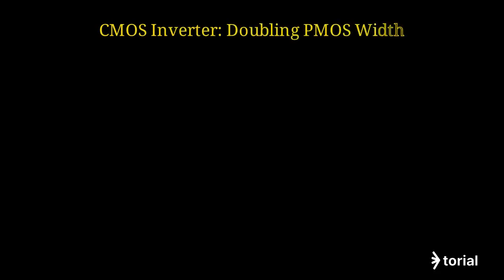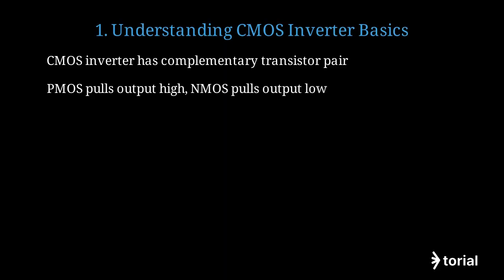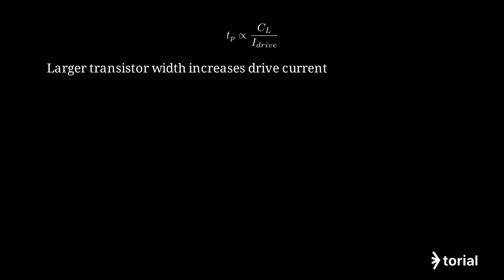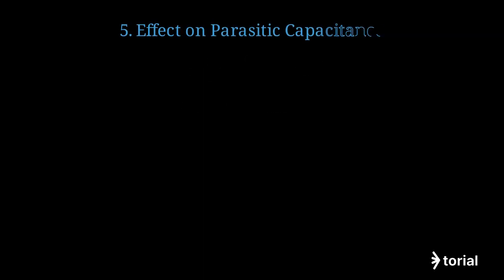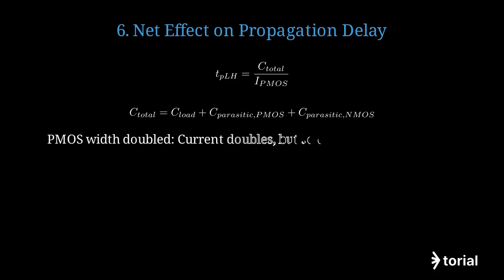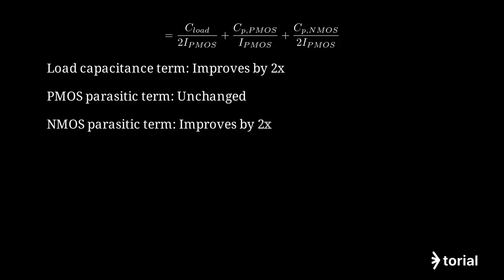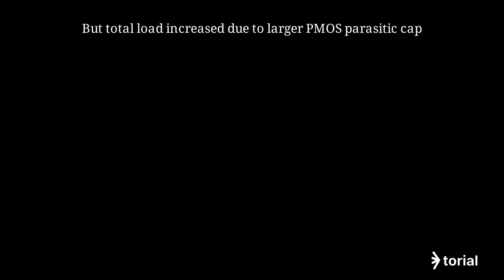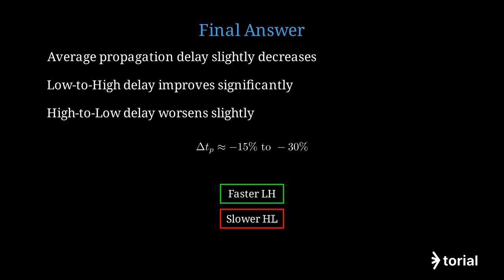How to Calculate 180nm CMOS Inverter Propagation Delay Change When PMOS Width is Doubled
This video explores the impact of doubling the PMOS width on the propagation delay of a CMOS inverter built using a 180 nm process. By analyzing the effect of this change, viewers will gain a deeper understanding of the relationship between device geometry and circuit performance. The video will cover the theoretical basis for this calculation.

In this video, you'll learn:
- How to calculate the change in propagation delay due to a change in PMOS width
- The relationship between PMOS width and propagation delay in a CMOS inverter
- How to apply the Elmore delay model to a CMOS inverter circuit

Perfect for students studying Digital VLSI Design and Analog Electronics.